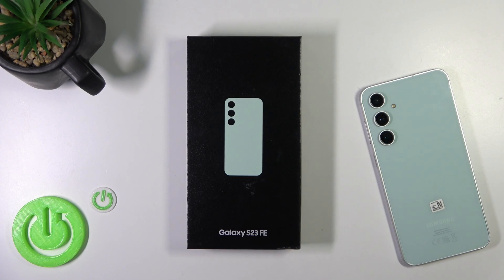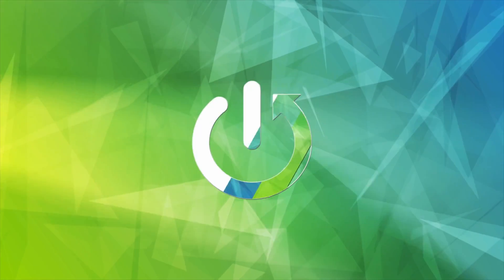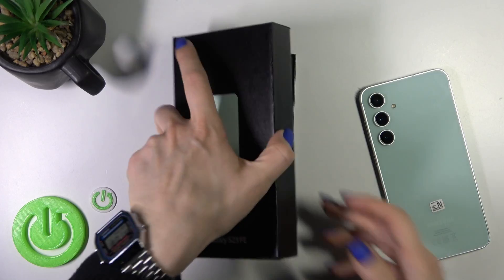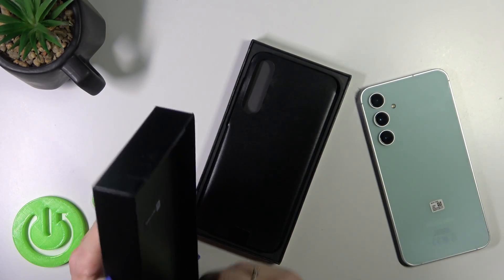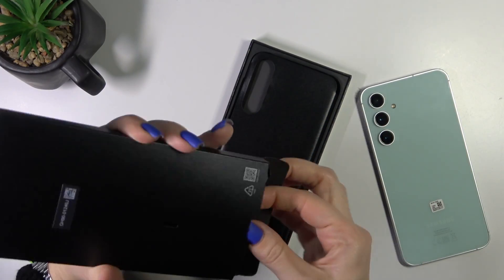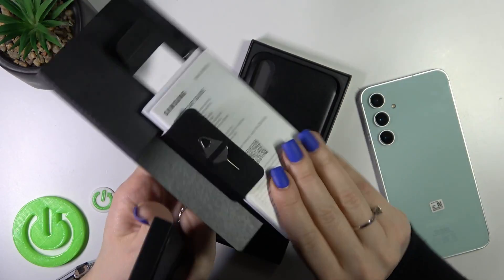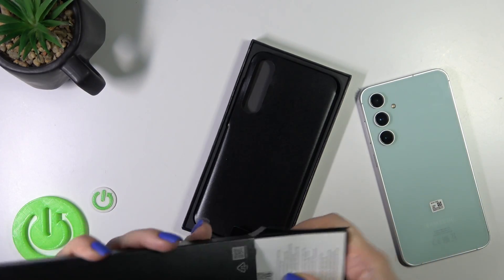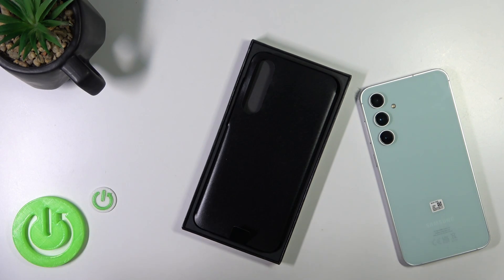Does SAMSUNG Galaxy S23 FE Comes with Charger?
I would like to provide this tutorial to clarify whether or not the SAMSUNG Galaxy S23 FE smartphone comes with a charger. To be able to start using the smartphone immediately, the charger must be included within the smartphone's box. By providing users with a comprehensive understanding of what is included in the SAMSUNG Galaxy S23 FE package, the guide hopes to answer queries regarding the presence or absence of the charger in the package.

Does the SAMSUNG Galaxy S23 FE come with a charger in the box?
If a charger is included, what type or specifications does it have?
Are there any additional charging accessories provided with the SAMSUNG Galaxy S23 FE?
If the charger is absent, what alternative charging methods are suggested for the SAMSUNG Galaxy S23 FE?
Is the included charger compatible with fast charging or specific charging technologies?